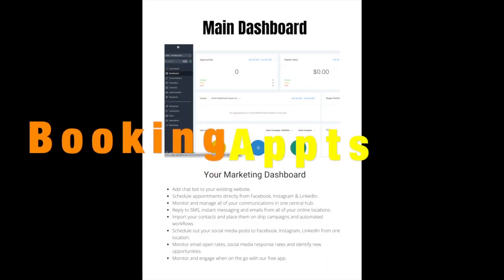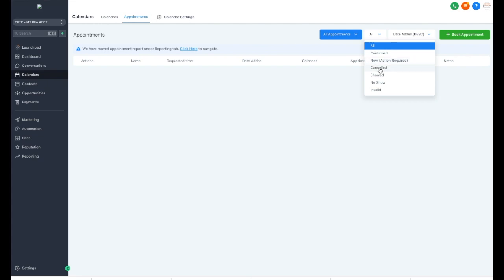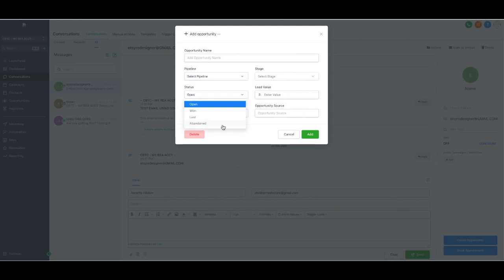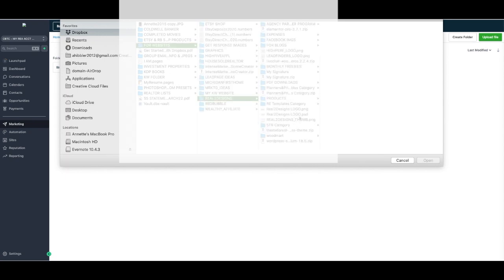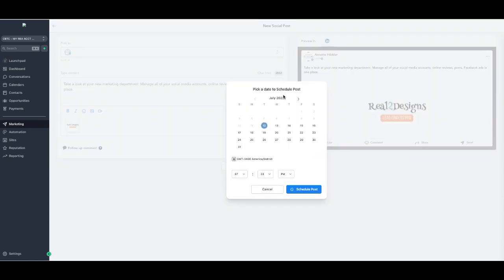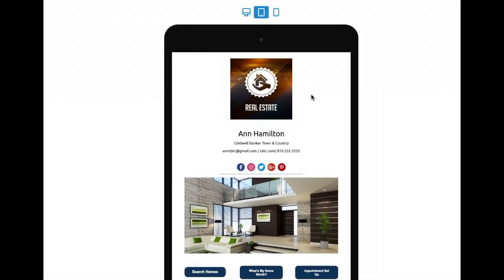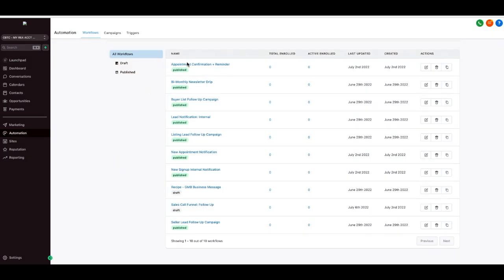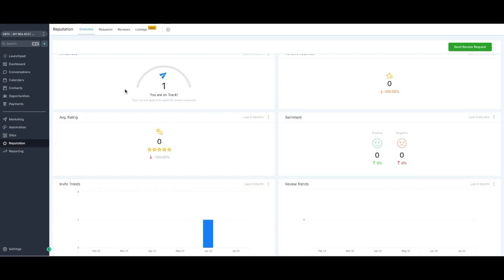Real Estate Marketing Lead Generation On Autopilot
Real Estate Marketing Lead Generation On Autopilot - Online Real Estate Lead Generation System makes it so much easier to capture and engage new leads from your social media accounts, websites, and landing pages (no one is showing you this..🤫)

All-In-One Real Estate Agent Marketing System puts you in the driver's seat.  This system will make you money, not just take your money!

NEVER MISS ANOTHER LEAD. You'll be instantly notified with push notifications that let you immediately hop on an SMS conversation or voice call.

JUST SOME OF OUR FEATURES:
- 30 Done For You engaging emails included.
- 30 Automated Workflows for Real Estate Agents.
- 33 Beautiful email templates included.
- Easy calendar integration for instant client bookings.
- Customer Relations Manager (CRM)
- Surveys
- Webchat
- Google My Business Call Tracking
- Missed Call Text Back
- Social Planner

The Simple Lead Generation System That Brings In Top Producer Commissions WithOUT Cold Calling, Door Knocking, Expensive Direct Mail, Or Cutting Your Commissions!

STOP PAYING FOR LEADS! Here's How You Can Generate Your Own 15+ leads in the next 30 days: